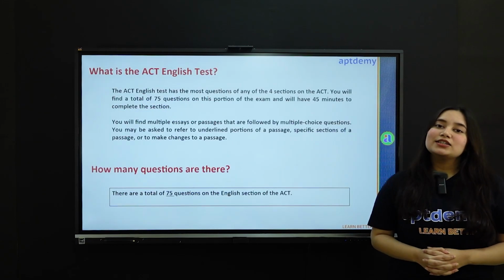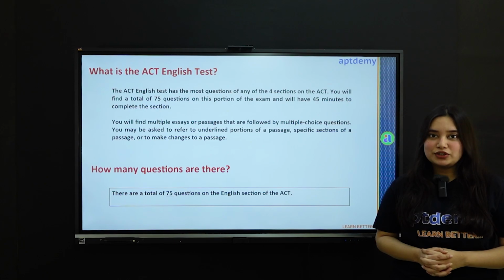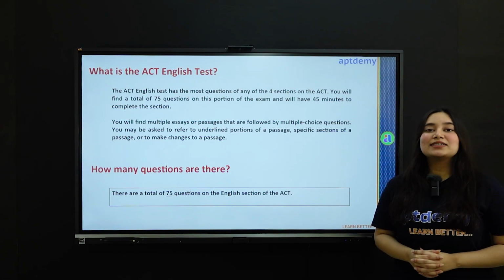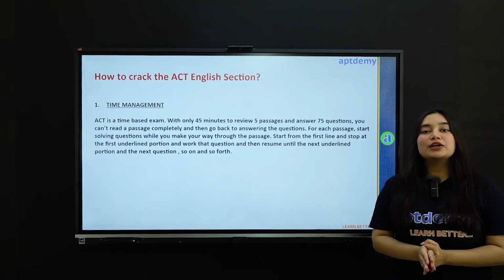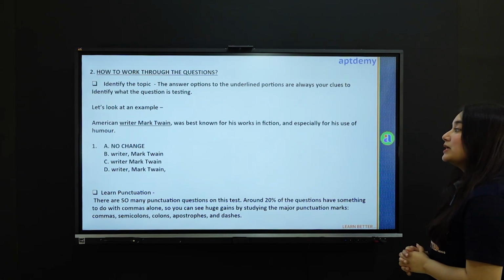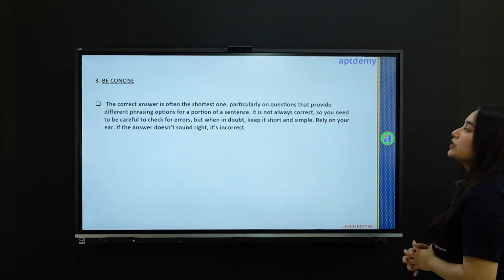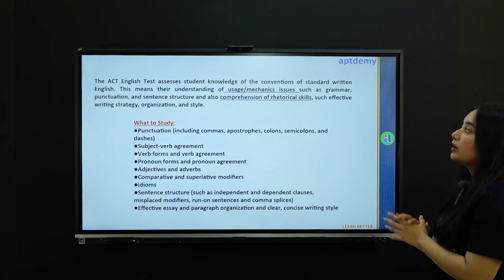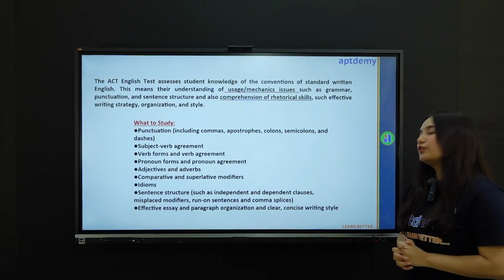Introduction to English | ACT English | ACT Preparation | ACT Exam | aptdemy